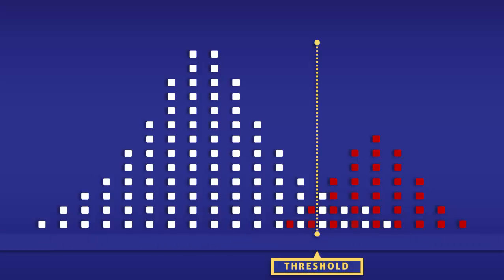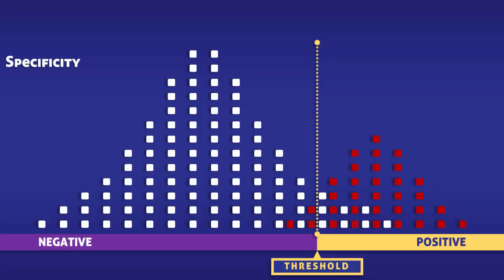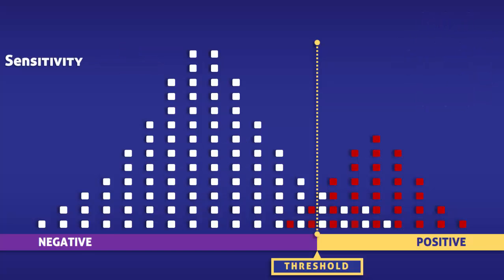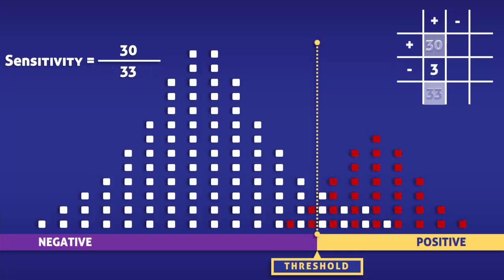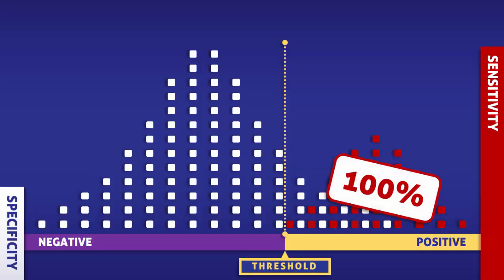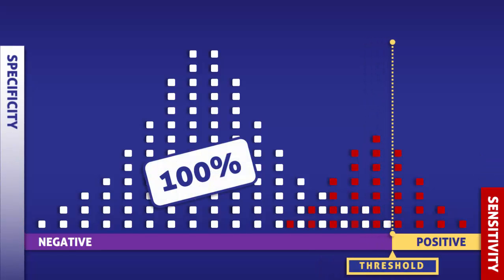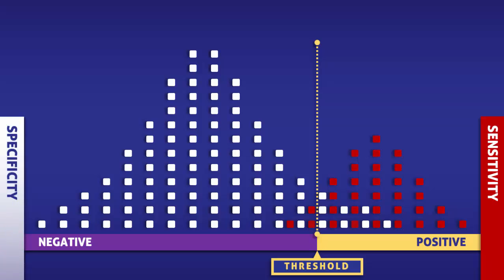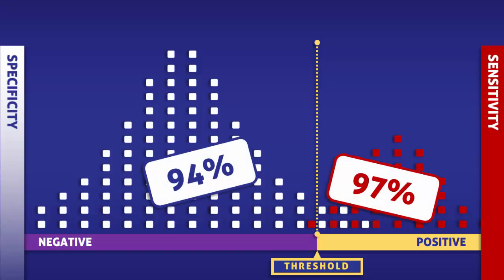Sensitivity vs. Specificity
Olly Tree Applications presents USMLE Biostatistics... a unique, yet easy to use study tool for the USMLE. It is completely free app and comes with absolutely no advertisements.